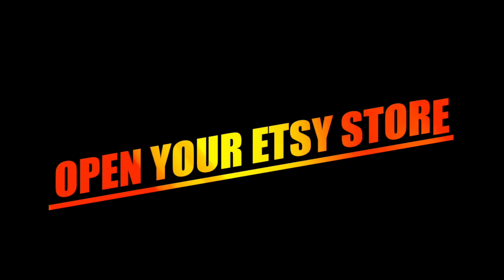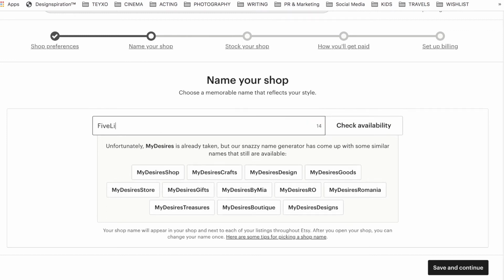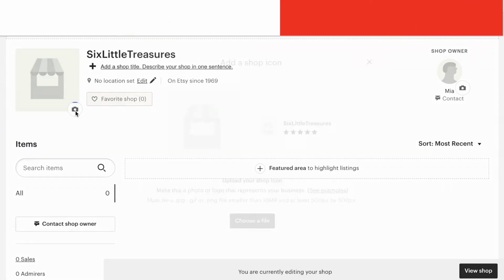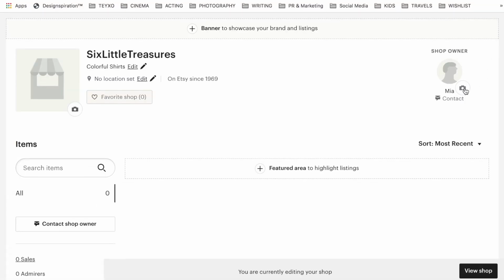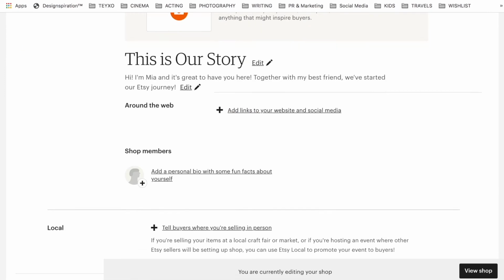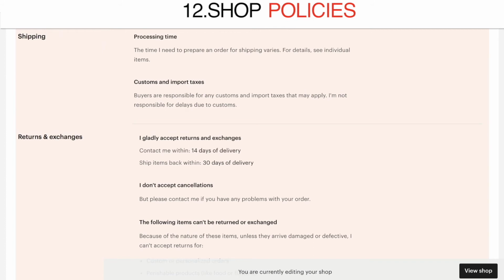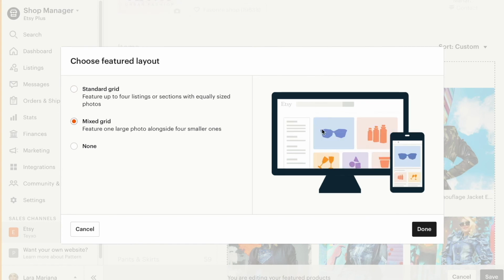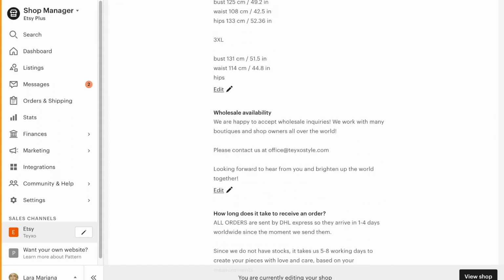How To Start Your Etsy Shop: Step by Step Guide for Beginners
Learn how to quickly open your store and start selling on Etsy with this step by step guide for beginners. Learn Etsy from a Top 1% Seller!

In this tutorial, you will learn how to open your store in less than 4 minutes and then I show you how to edit your store in order to have a complete shop profile and making it shine! You will see 2 store versions, both the standard Etsy package which is free and the Etsy Plus version and also a brand new store created from scratch and how an older shop looks like. We go straight to the point, no razzle dazzle :D so you can begin the setup right now!

If you want to learn everything about Etsy SEO and master Etsy in style in 2022, check out my exclusive Udemy course

I have been selling on Etsy since 2014, reaching over 23,000 sales and over 6,000 5-star reviews and I know how hard the process might be if you do not have the proper guidance. That's why I'm here and I wanted to create this tutorial for you, to skip all the struggle and get it right from the very beginning.

Chapters:
0:00 Open your store in less than 4 minutes
3:57 Edit your store. Create a new store with the standard package
11:09 Explore the Etsy Plus version

About Us:

We are TEYXO, an independent fashion brand, who wants to make a difference! We believe that our bodies are so unique that we can't fit into standard sizes, so that is why we offer customization on all items, free of any charge. The body ideal has changed so much over the years and will keep on changing, so why not invest in YOU and your beauty, your weirdness, freedom, confidence and in your dreams! Creating your own unique style will help you discover yourself and get in touch with the real YOU!

We hope we can inspire you to win back your confidence and live your dreams! We are TEYXO and we believe in change! The world is changing and so should fashion and the way we create and shop